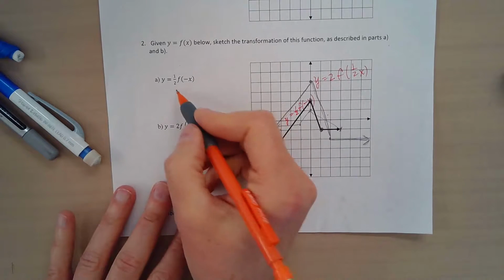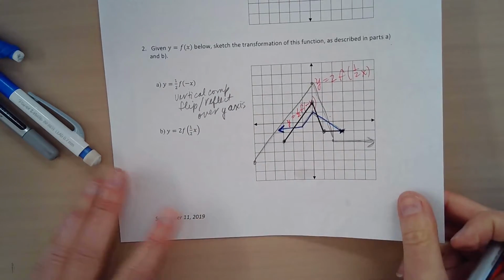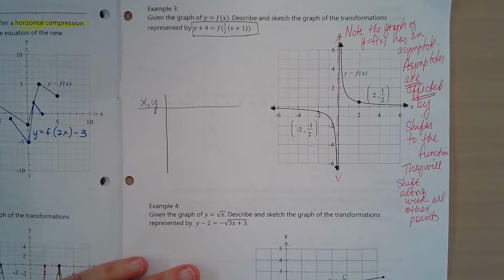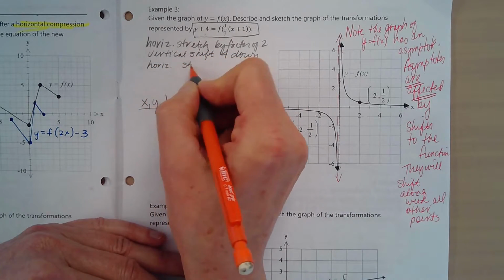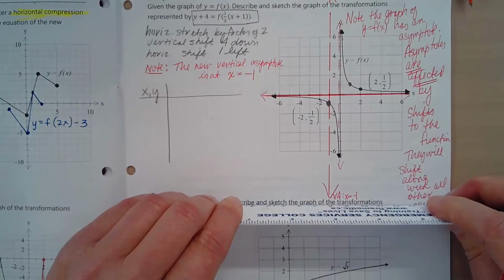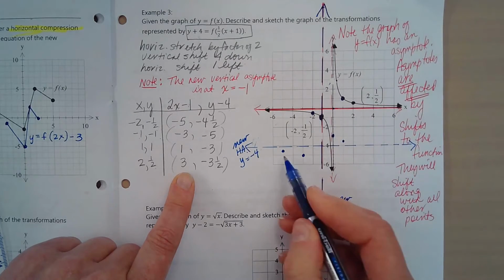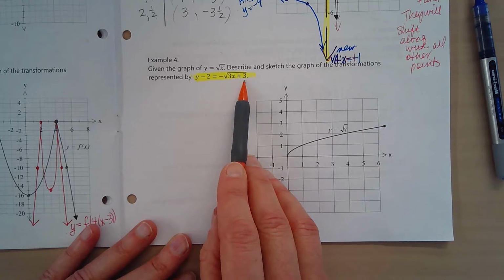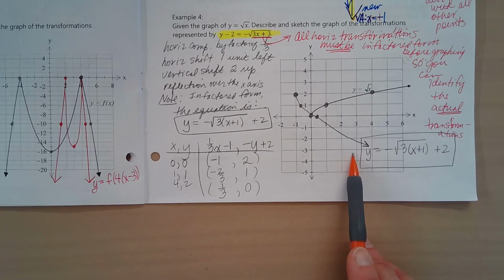Kim Sept. 12